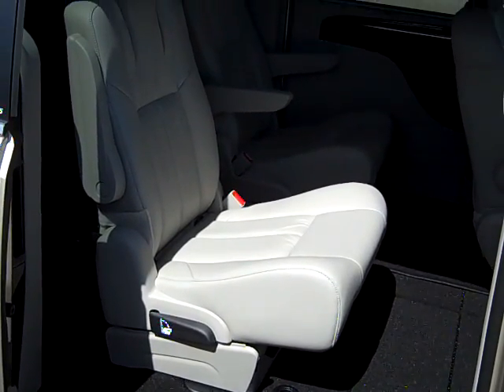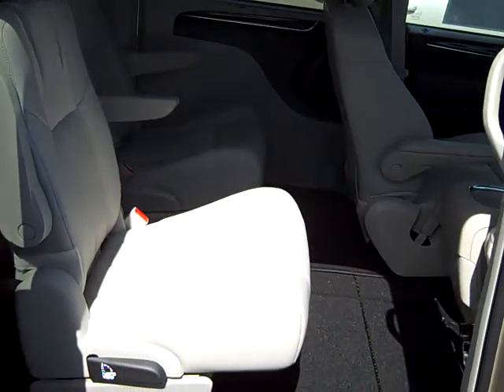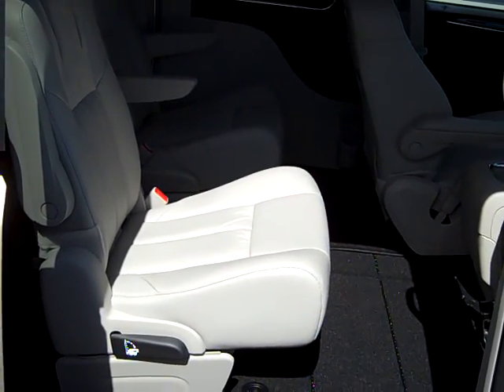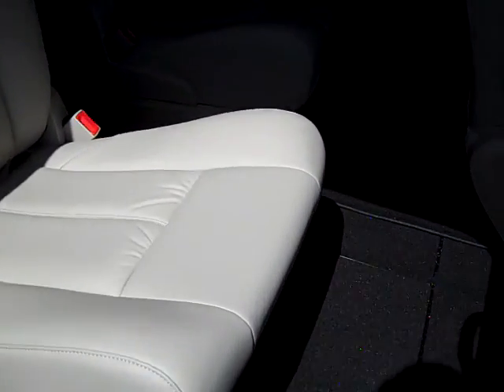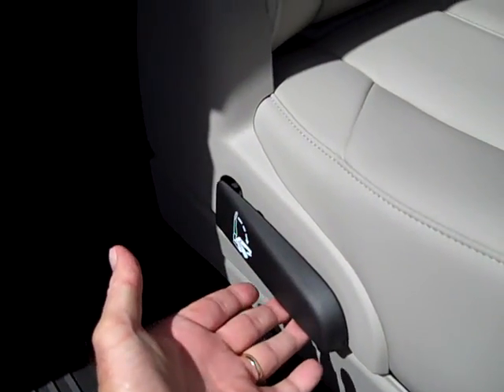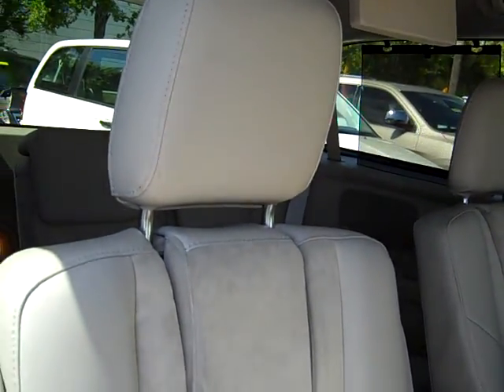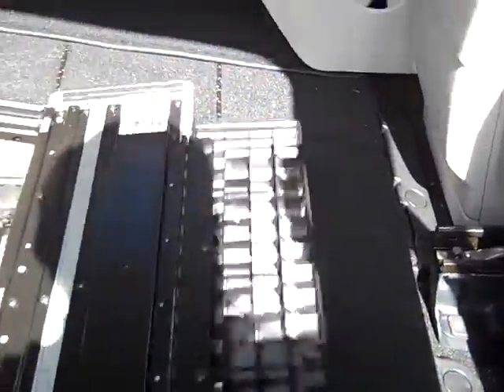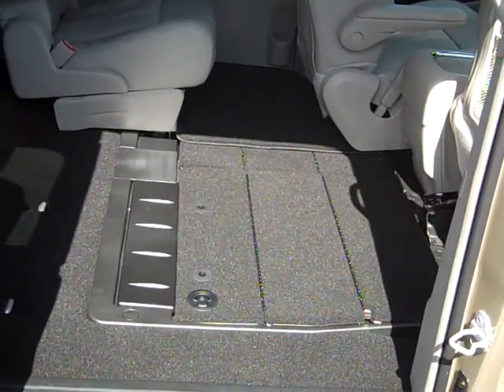2013 Chrysler Town & Country Stow 'n Go seating at Atlantic Dodge Chrysler Jeep Ram in St Augustine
THANK YOU for looking at this 2013 Chrysler Town & Country !
Atlantic Dodge Chrysler Jeep Ram of St Augustine Florida.
2330 US 1 South St Augustine, Florida 32086